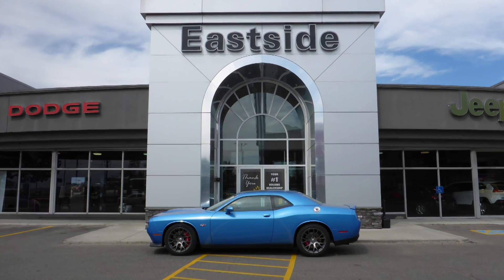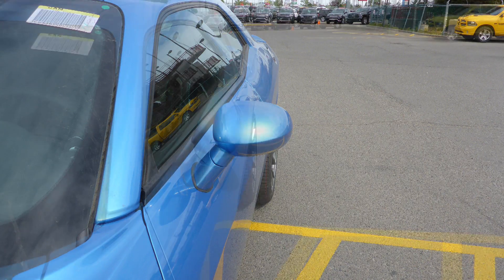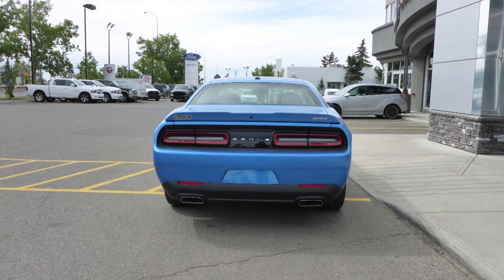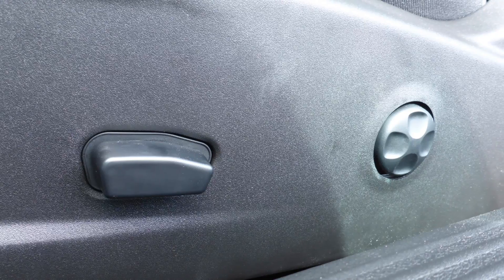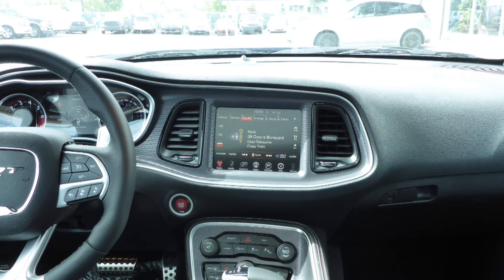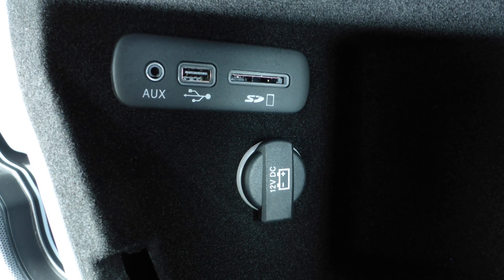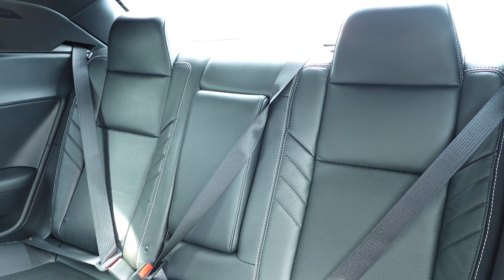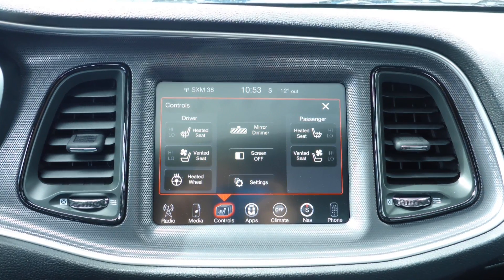2016 Dodge Challenger SRT for Perry - Eastside Dodge - Calgary Alberta